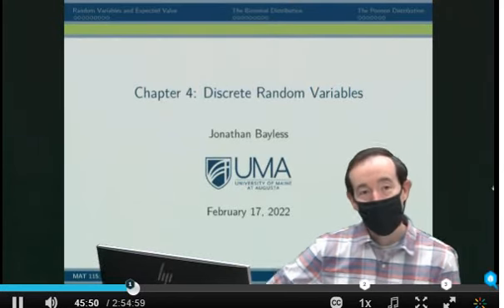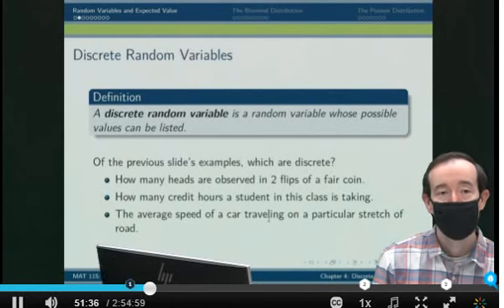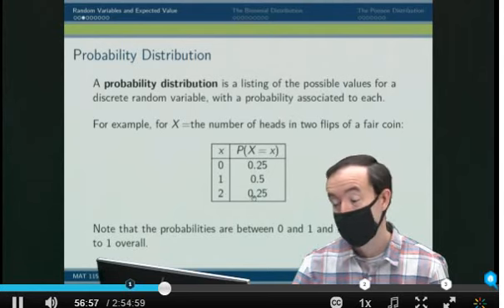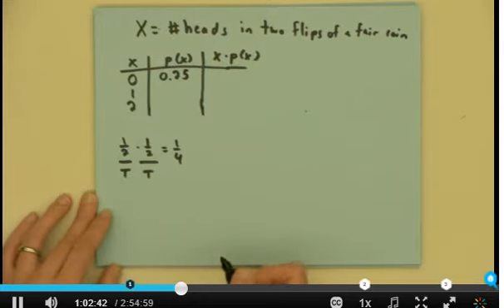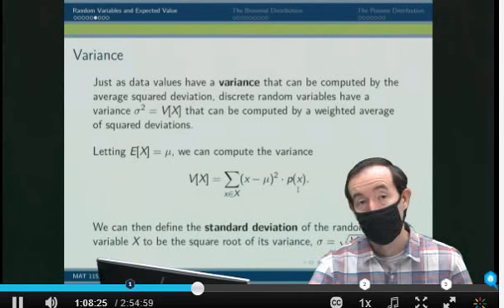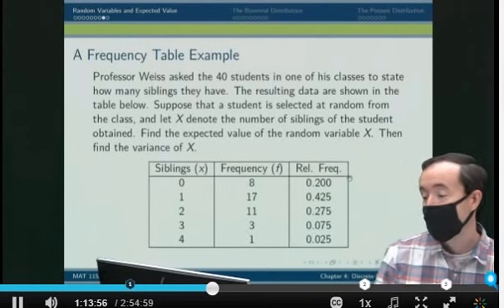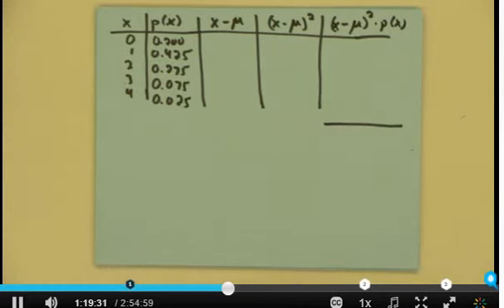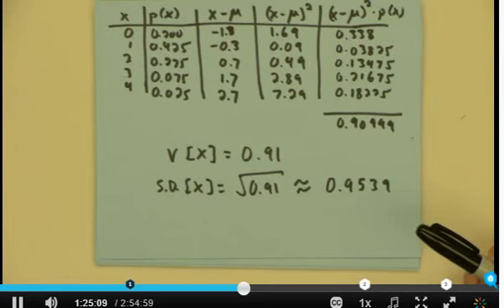Chapter 4 Discrete Random Variable part 1 Variables and expected Value